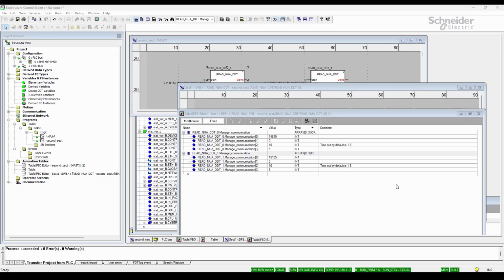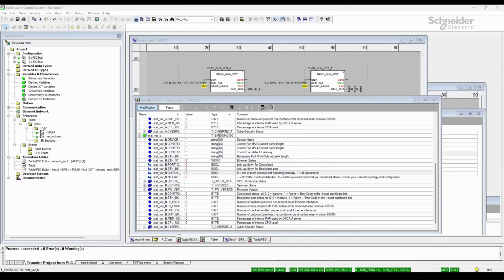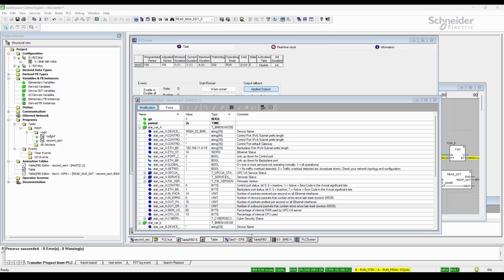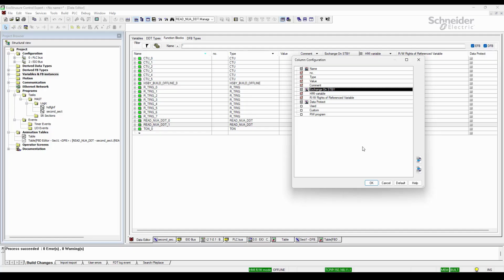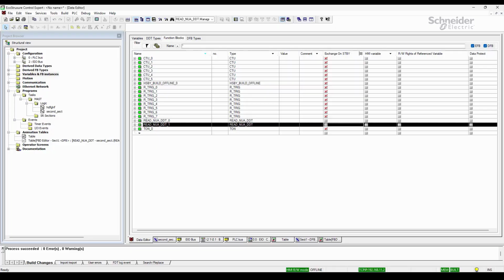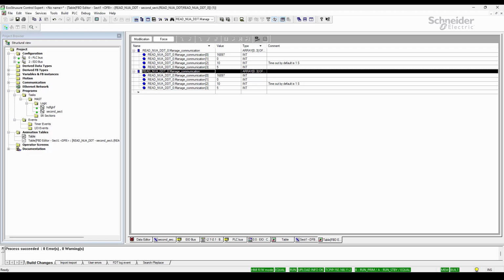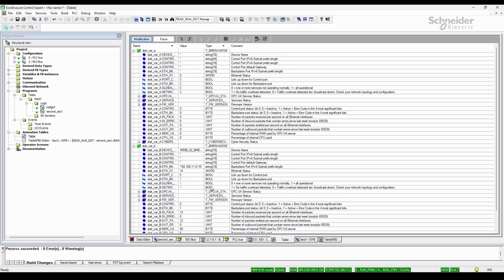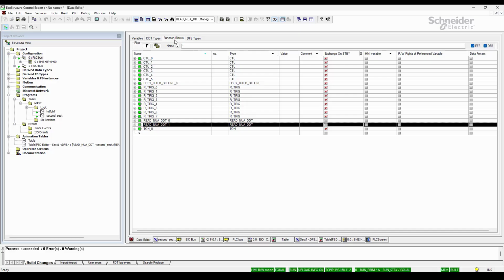Fix the READ_NUA_DDT FB not updating the BMENUA0100 after a swap over on a M580 redundant system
The video will show why the READ_NUA_DDT function block stops updating the status variables of the BMENUA0100  in a M580 hot standby/redundant system when swapping the Primary and Standby role of the 2 CPUs. It will also show how to solve this issue.

👋 GET TO KNOW US BETTER